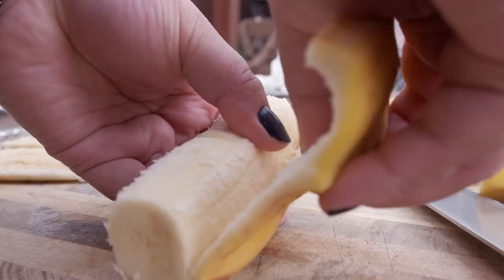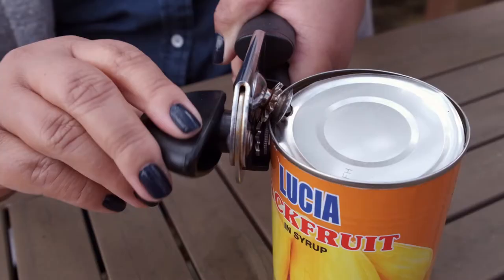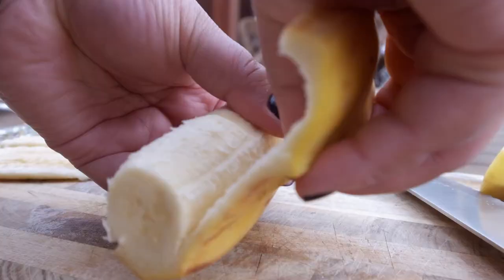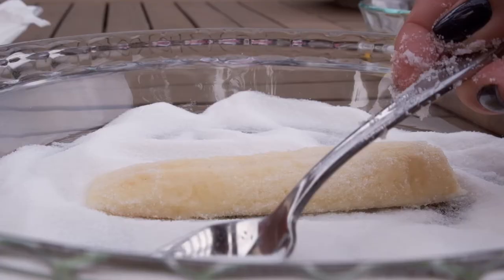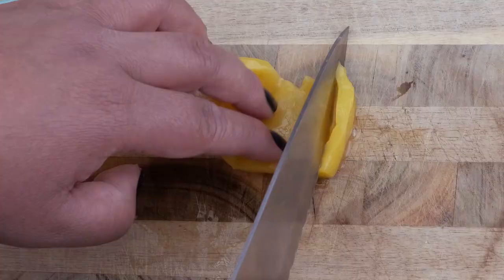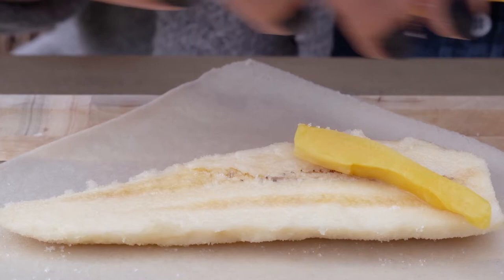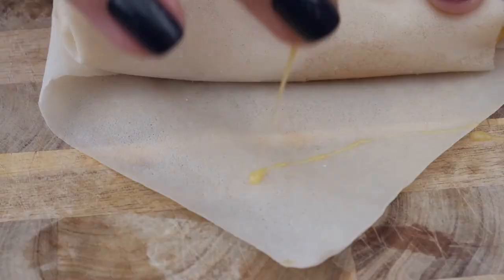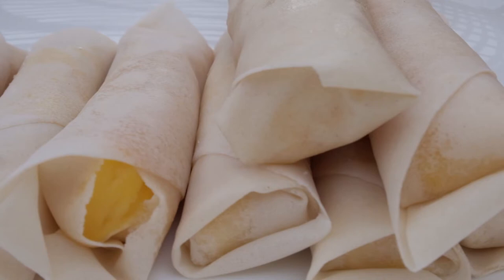How to make the popular Filipino snack Turon | NBCLX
If you're looking to make a sweet, crunchy, and satisfying snack with only four ingredients then this is the perfect recipe for you! Vashti Sinigayan from Redwood City, California teaches us how to make homemade Filipino Turon.